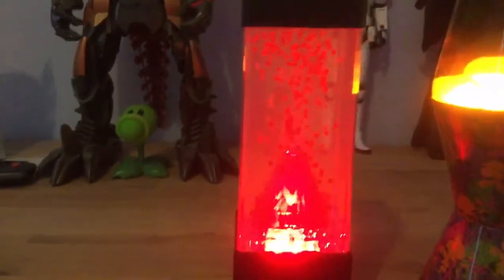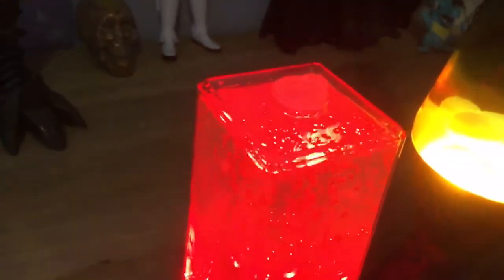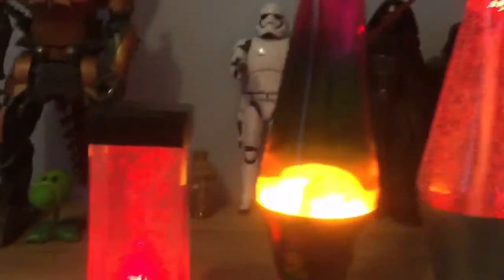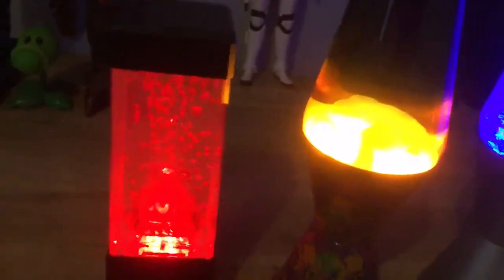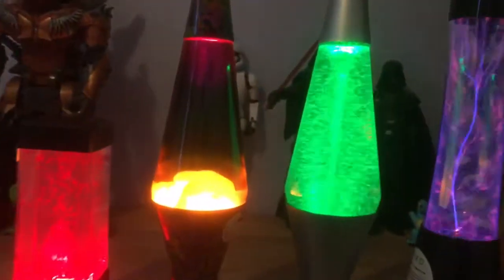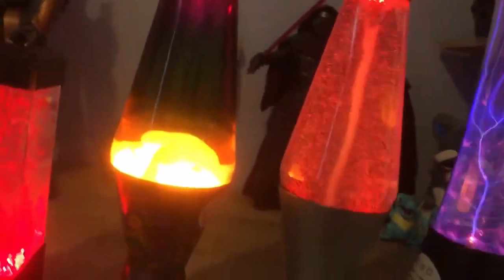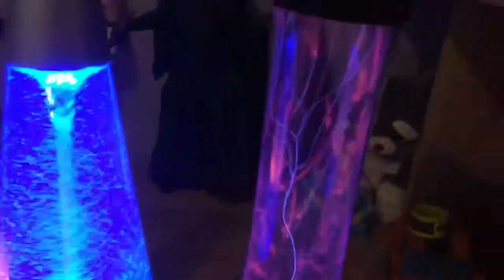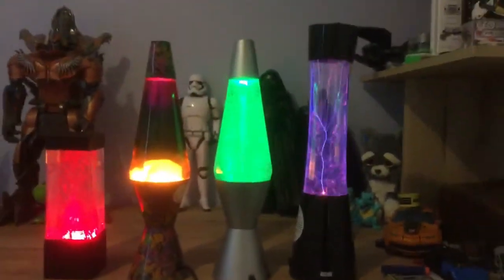What do you like best /lamps :)